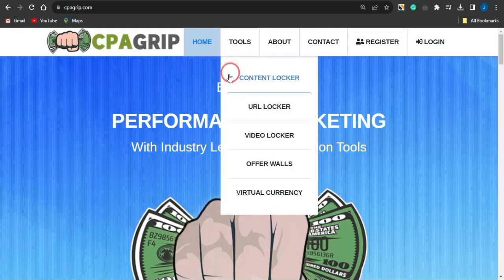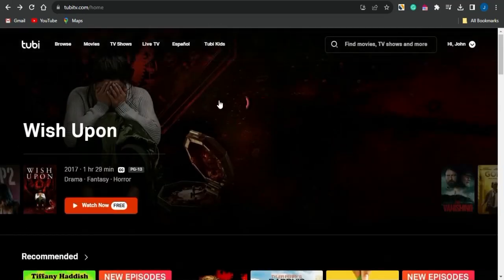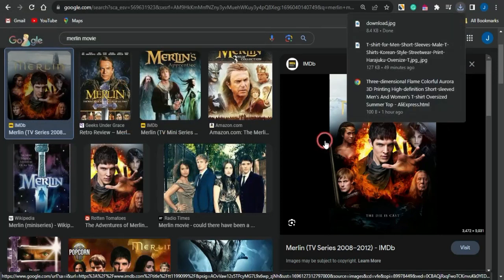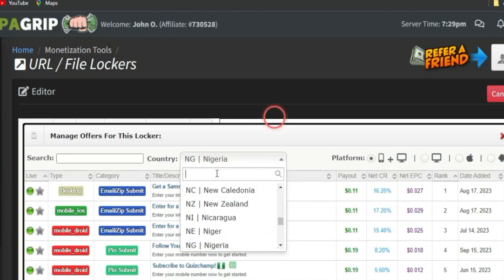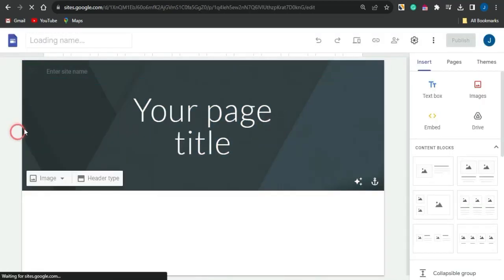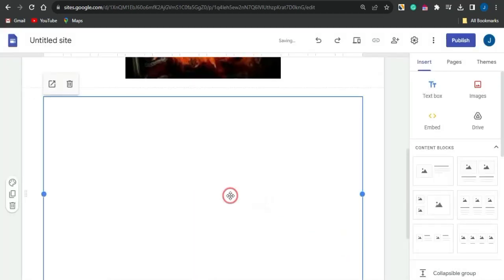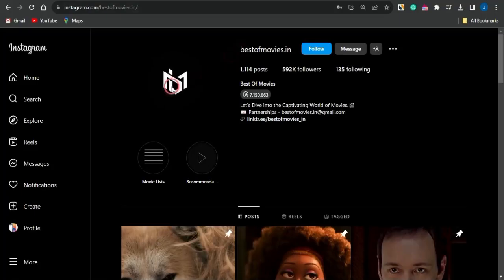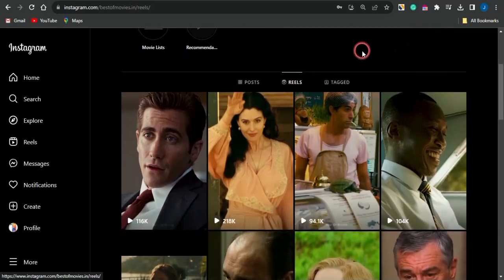Earn $200/Day with CPA Marketing FREE Traffic Method ✅ (CPAGrip) How To Make Money Online